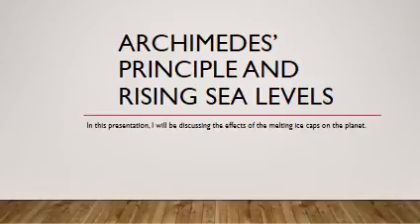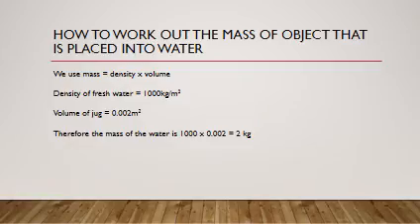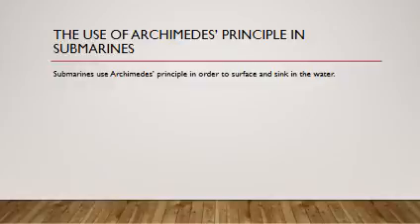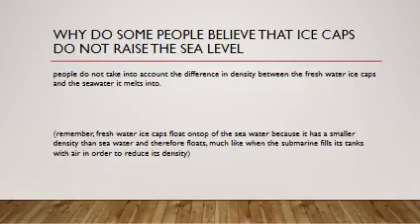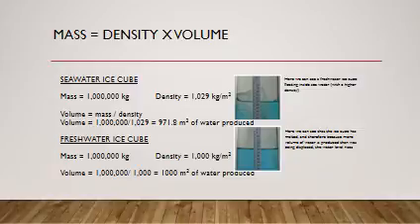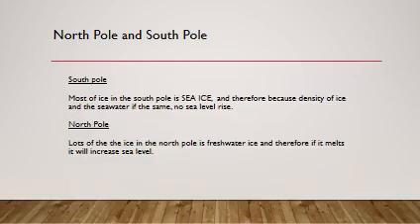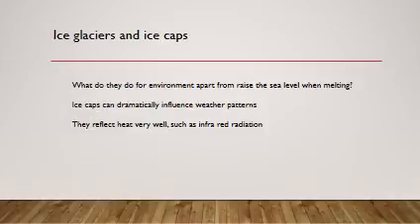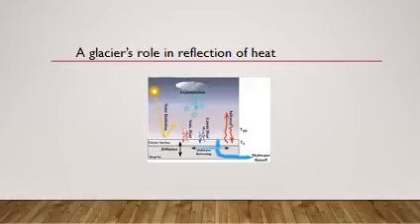ARCHIMEDES' POWERPOINT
Quick vid on ice caps and Archimedes's principle